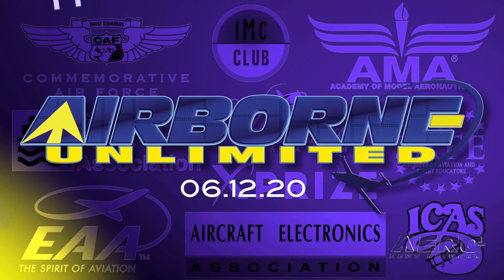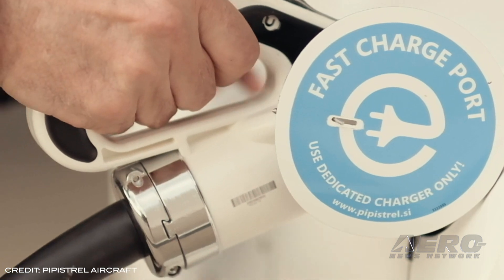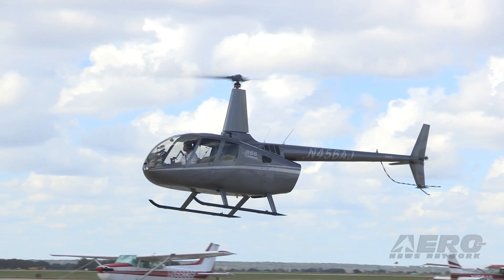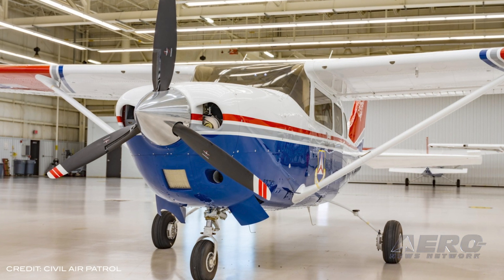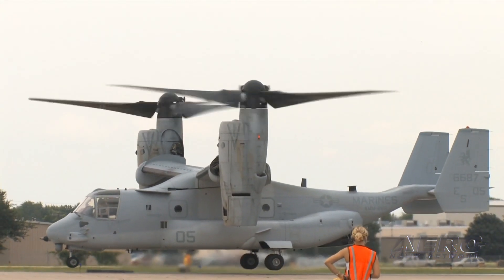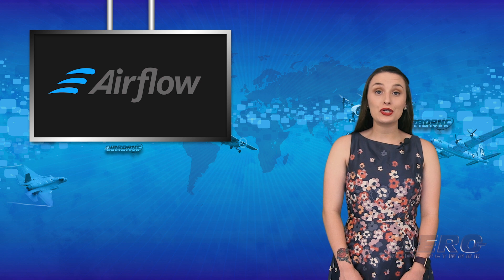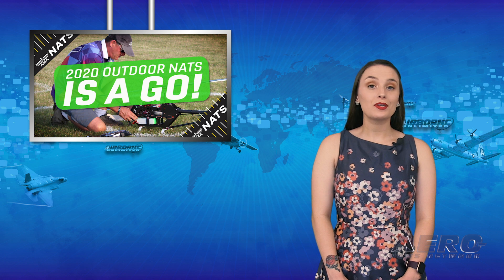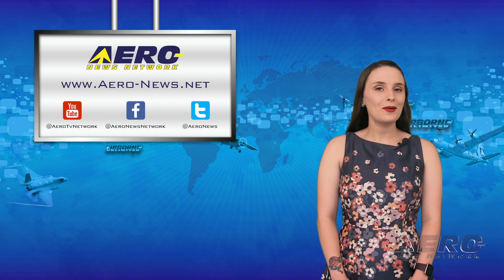Airborne 06.12.20: CERTIFIED Electric Pipistrel, Airflow eSTOL, 2020 Outdoor Nats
Also: Shadin Approved on R66, DeLand Sport Aviation Showcase, CAP Buys More Cessnas, 400th V-22 Osprey

Though expected several months ago, the European Union Aviation Safety Agency has finally announced the certification of an electric airplane, the Pipistrel Velis Electro, the first type certification world-wide of a fully electric aircraft and an important milestone in the quest for environmentally sustainable aviation. The Velis Electro is a two-seater aircraft intended primarily for pilot training. Slovenia-based Pipistrel is a leading small aircraft designer and manufacturer, specialised in energy-efficient and affordable high-performance aircraft. The Velis Electro joins a product line-up of similar, but conventionally powered, aircraft. Airflow is developing their first electric Short Take-Off and Landing (eSTOL) aircraft designed for middle-mile logistics. Airflow’s aerial logistics network can move short-haul cargo quickly and cost-effectively over traffic by utilizing the unused airspace around cities. Five former Airbus Vahana team members, who have over 60 years of combined aerospace experience, started Airflow when they determined eSTOL aircraft could address the Urban Air Mobility (UAM) market for one-third the operating cost of electric Vertical Take-Off and Landing (eVTOL) aircraft. We've been reporting on cancellation after cancellation... so it's an uncommon pleasure to report that a major aviation event, albeit a model aviation event, is set to proceed as planned. After careful deliberation, the AMA Executive Council has agreed to not cancel the 2020 Outdoor Nats. This decision is aligned with state and federal guidelines for events concerning COVID-19. The 2020 AMA Nats will take place to the extent that individual Nats organizers plan and conduct their respective events. Additional safety measures will be in place to protect members, staff, and community. All this -- and MORE in today's episode of Airborne!!!

Airborne 06.12.20 is chock full of info in this Daily News Episode, Friday, June 12th, 2020... Presented by Aero-TV veteran videographer and Airborne Host Sophie Hurlock. Sophie is supported by ANN Chief Videographer Nathan Cremisino, as well as ANN CEO/Editor-In-Chief Jim Campbell. This episode covers:

Historic! EASA Certifies Electric Aircraft -- Pipistrel Velis Electro
Airflow Launches eSTOL Aircraft
Something To Look Forward To -- 2020 Outdoor Nats to Proceed
FAA Approves Shadin Fuel Flow Meter on Robinson R66 Turbine Helicopters
DeLand Sport Aviation Showcase Looks To Make 2020 A Positive Year For SportAv
Civil Air Patrol Buys 17 More Cessnas
400th V-22 Osprey Tiltrotor Aircraft Delivered